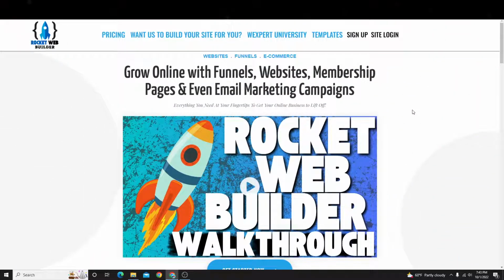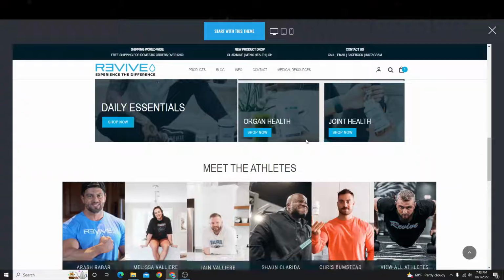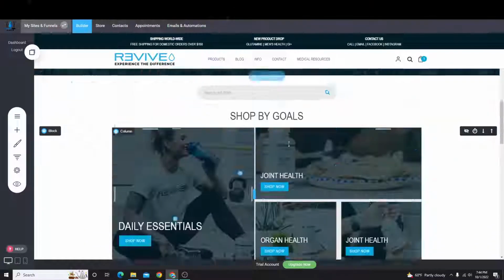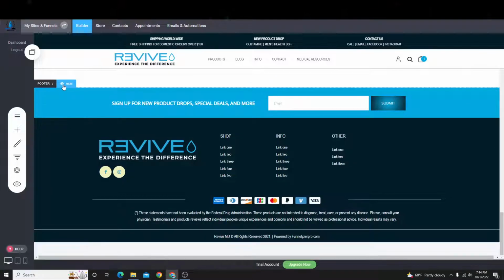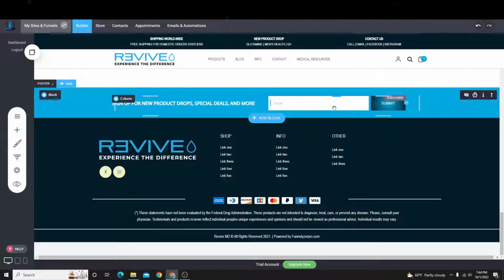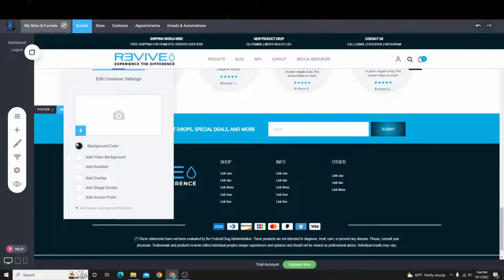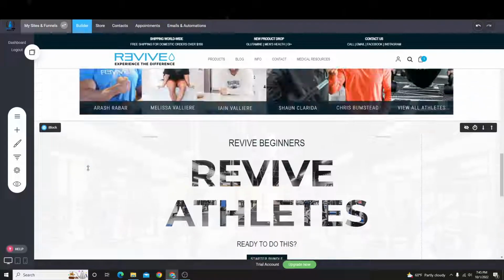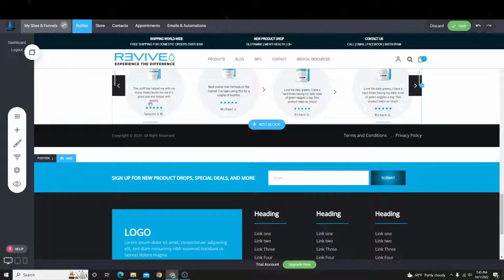What Is A Website Footer?